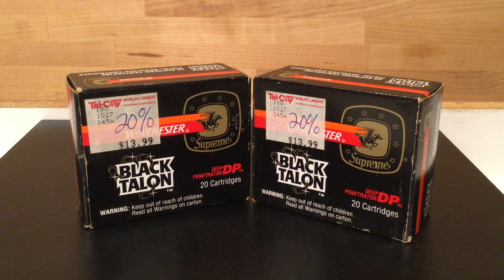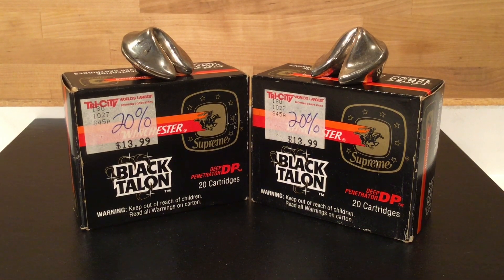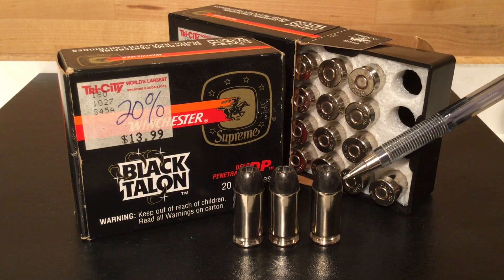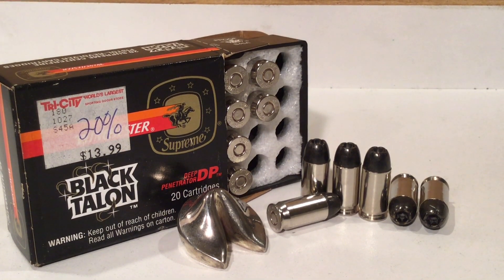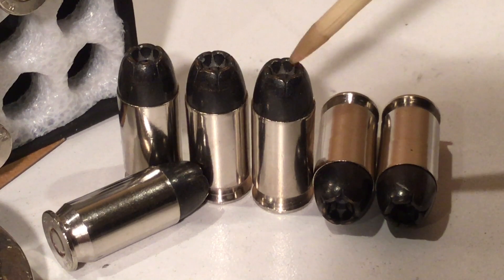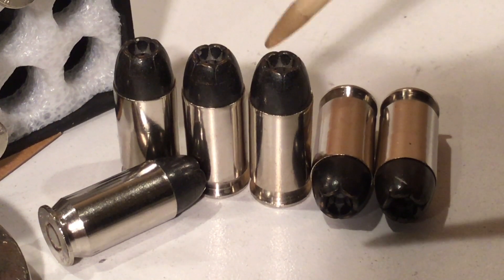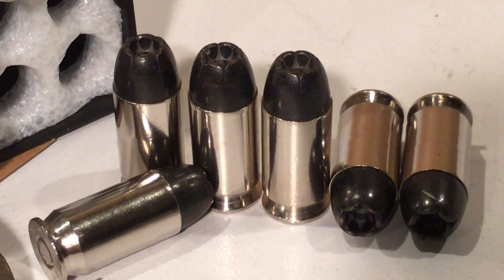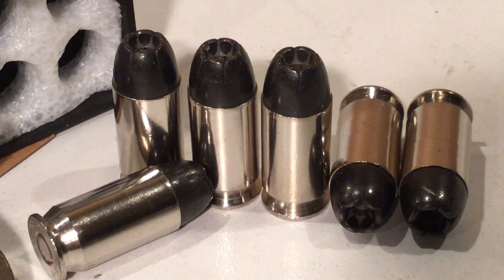Firearms Trivia - Winchester Black Talon Ammunition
24 years ago, Black Talon ammo hit the dealers shelves with a advertising blitz on the part of Winchester.  On expansion, the bullets unsheathed sharp talon claws that looked like a buzz saw.  Soon a wave of negative PR caused Winchester to cancel the ammo line and the entire industry to change the advertising of ammunition...